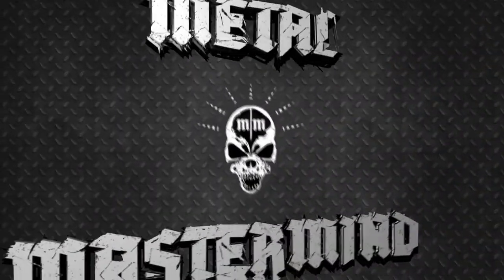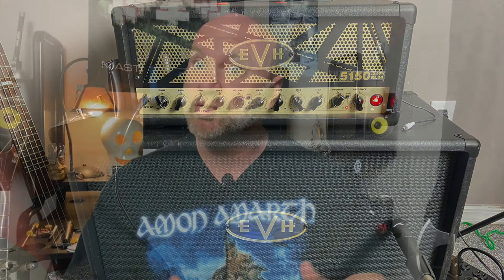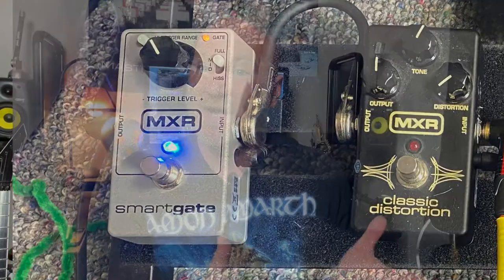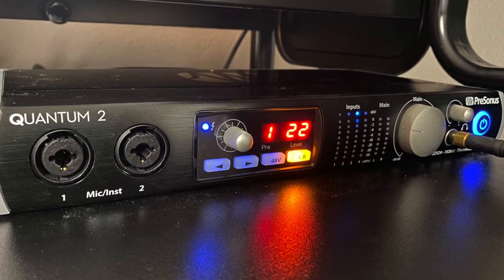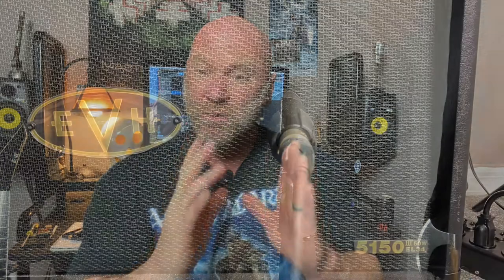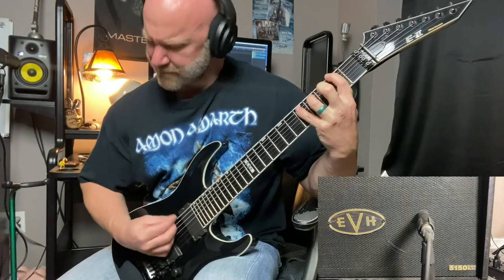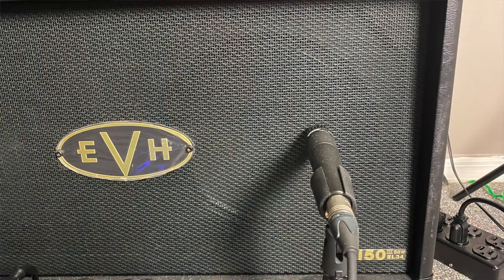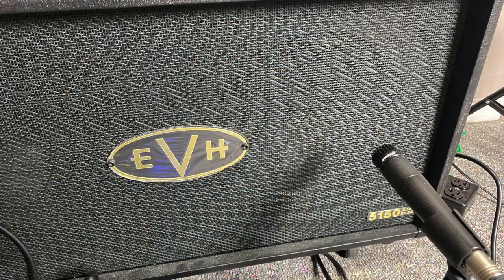How to Mic Your Amp for Metal (Beginner's Guide)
This is our complete guide to miking your guitar amp for metal! The video contains 2 sections. We share all of the gear and equipment that you'll need and then we get into mic placement techniques.

There's also a bonus part at the end, so make sure you watch the entire video!

Here are the links to the other tutorials I talked about in this video: